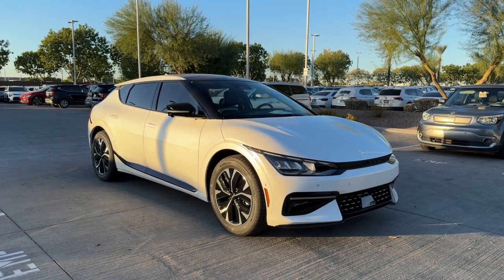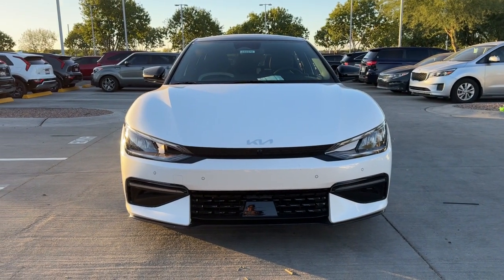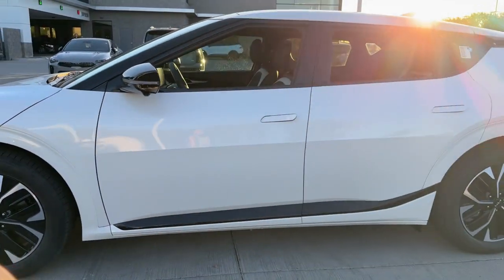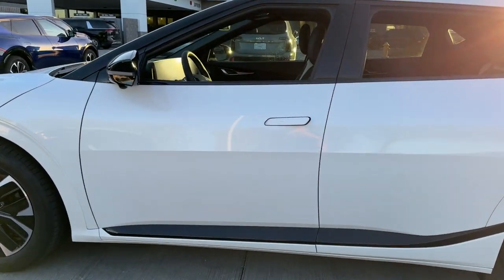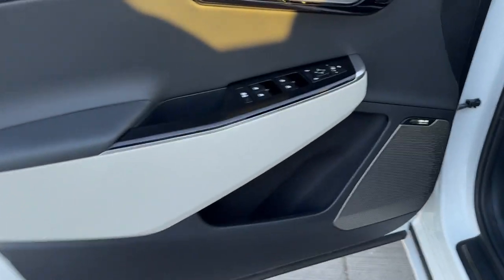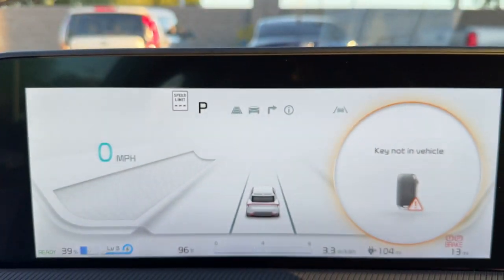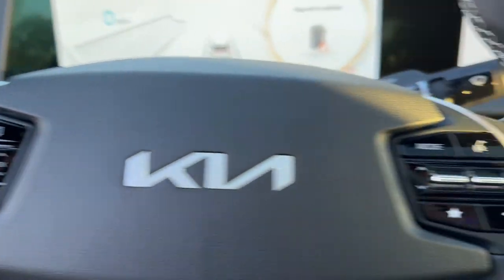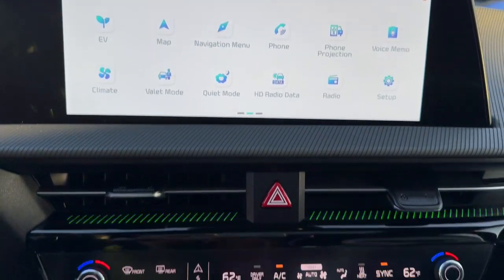2024 Kia EV6 Gilbert, Chandler, Mesa, Queen Creek, San Tan, AZ 240570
Snow White Pearl New 2024 Kia EV6 GT-Line available in Gilbert, Arizona at Horne Kia. Servicing the Chandler, Mesa, Queen Creek, San Tan, AZ area.

Horne Kia
1465 E Motorplex Loop